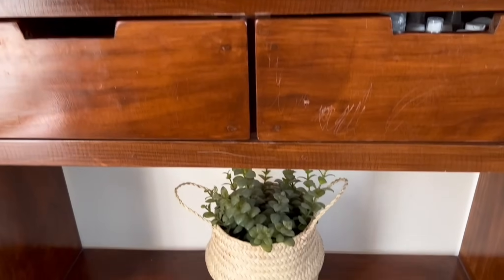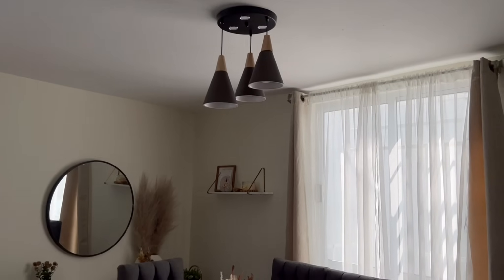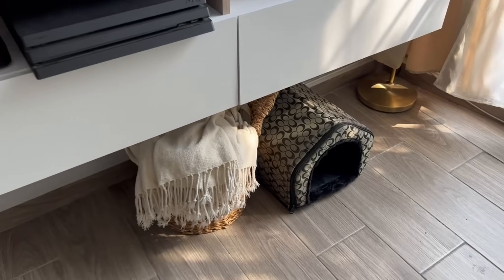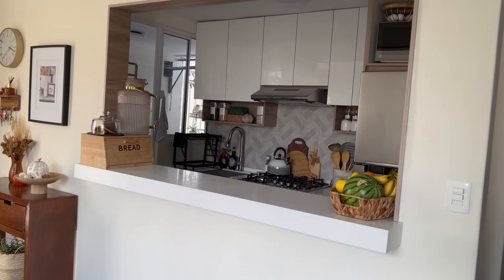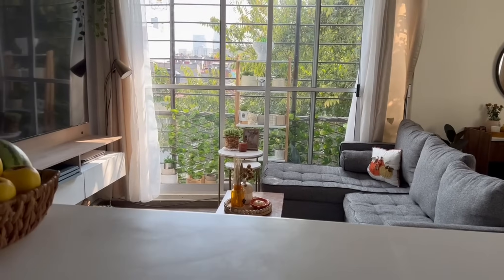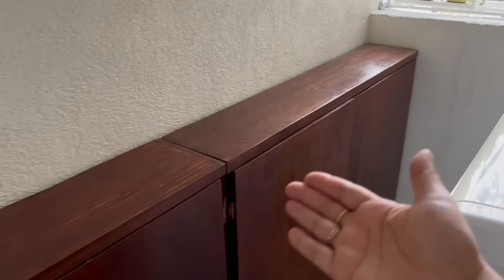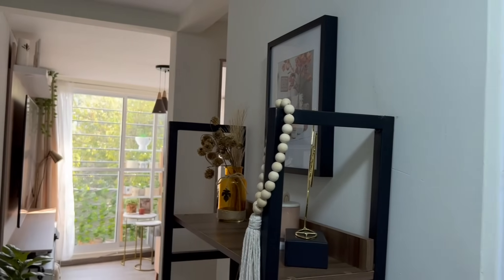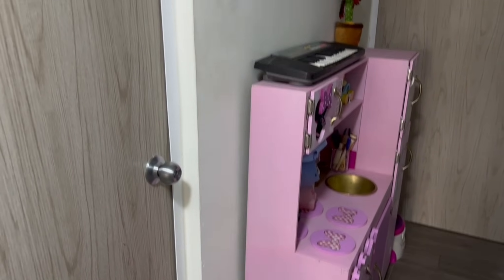DEPARTAMENTO DE 58m2 CON DOS RECAMARAS /INVI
Hola hola amigos!! Gracias x pasar a ver la cajita de información!!  😊🌷🤗

Espero te guste!! 👍 Muchas gracias por todo tu apoyo!!!

🌼🌼🌼IMPORTANTE  🌼🌼🌼
LAS OPINIONES DE TODOS MIS VÍDEOS ESTÁN BASADAS EN MI EXPERIENCIA PERSONAL LOS COMENTARIOS SON HONESTOS CON BASE A MIS EXPERIENCIAS!!!